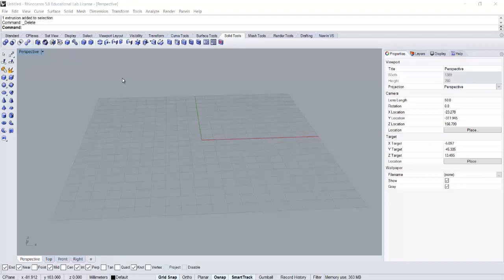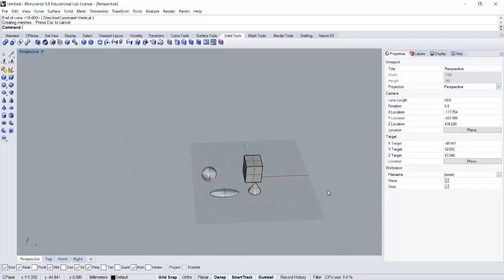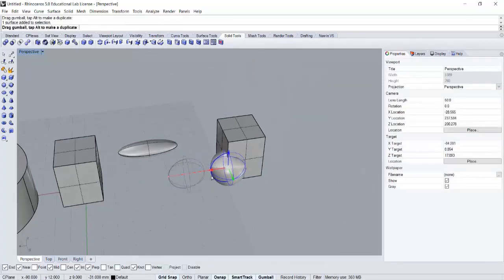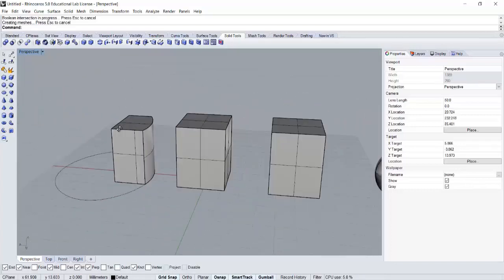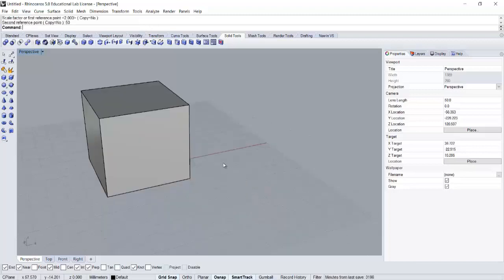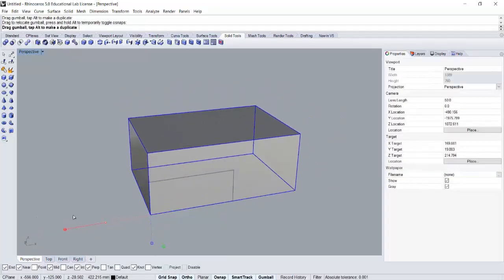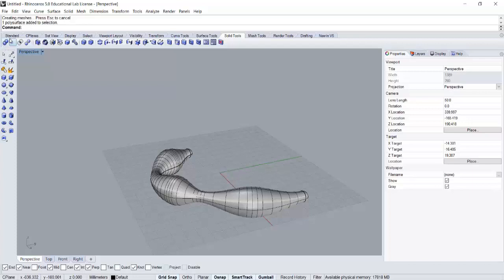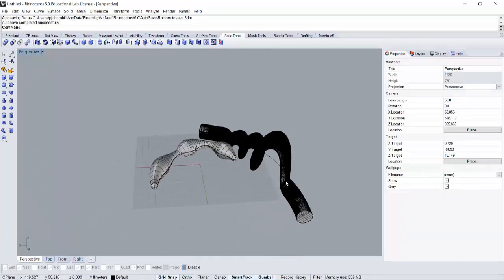Week 1 - video 5 - solids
Patrick Thornhill

Technical Manager: Learning Support Team
FET Technical Services

Senior CAD Software Instructor